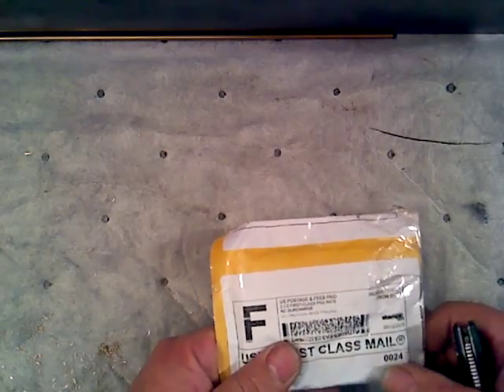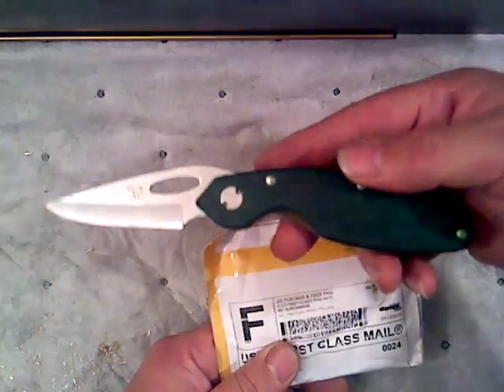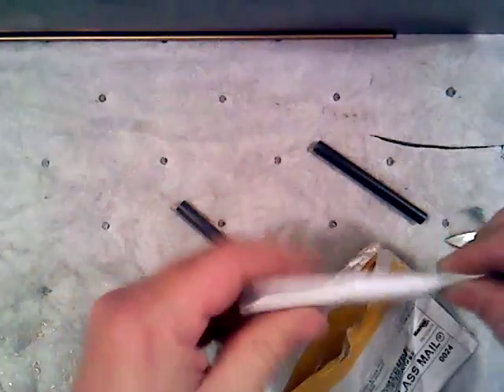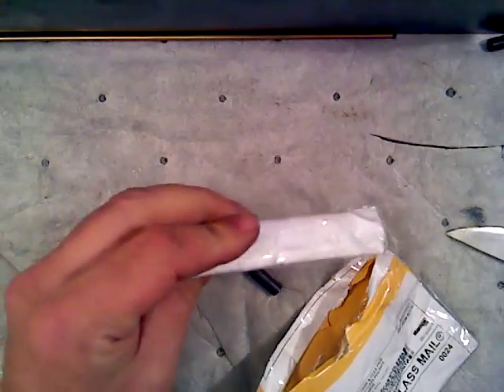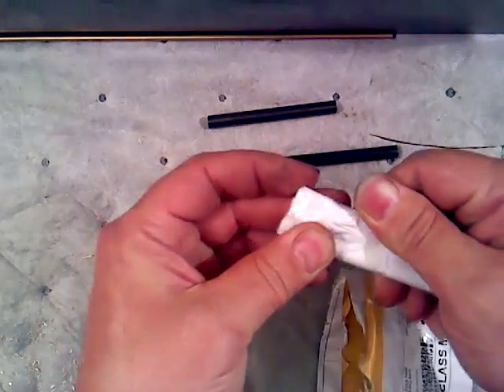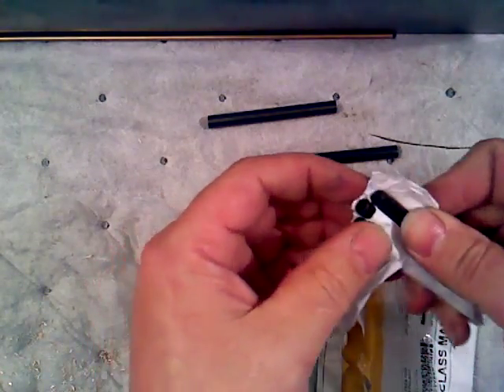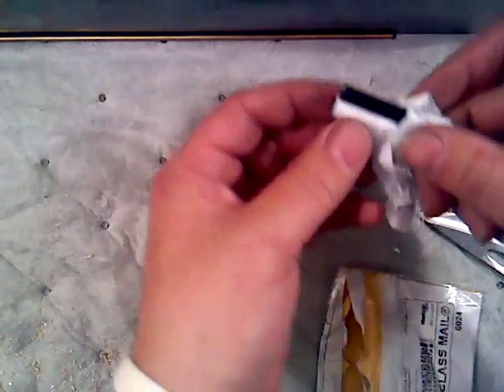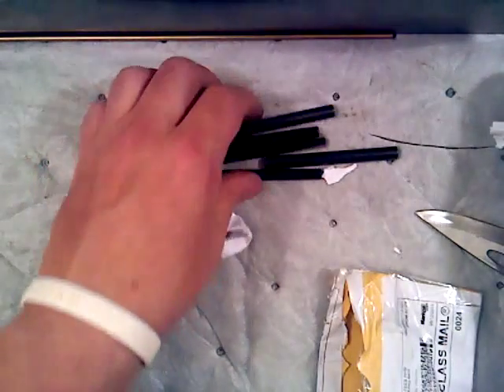Nathan 4071 mail !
Got what I ordered plus lil extra arrived thrall quick thanks Nathan 4071